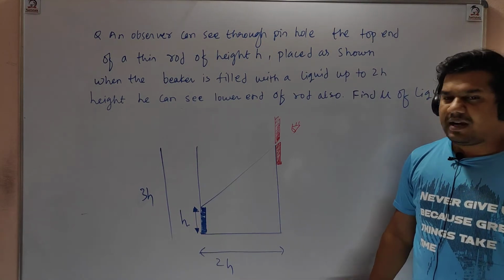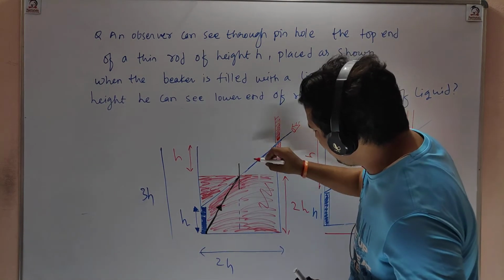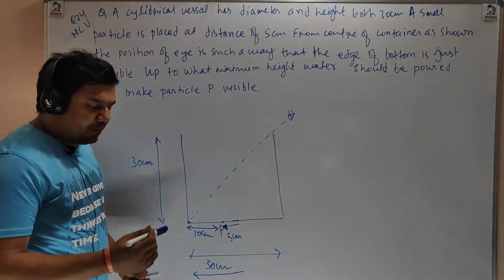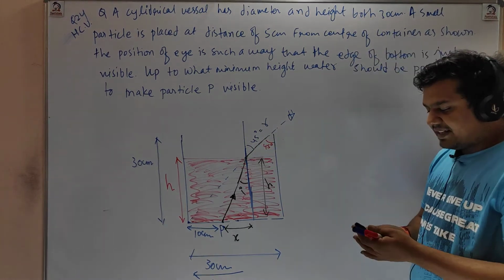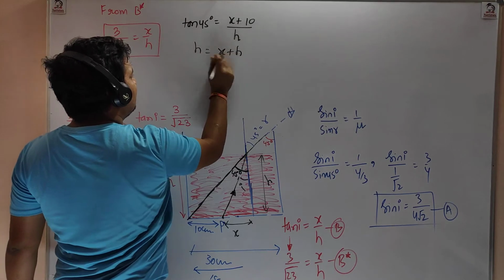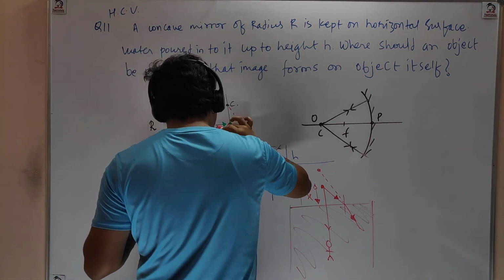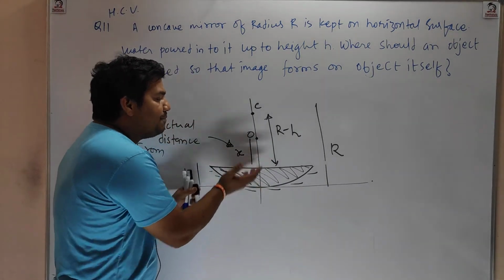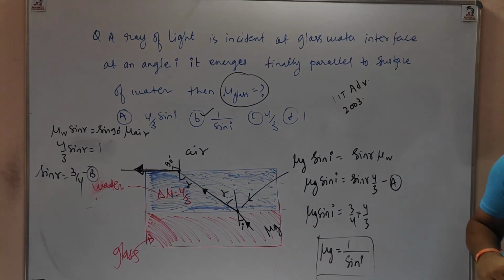Refraction of light numerical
IIT ADVANCE NUMERICALS AND HCV QUSTIONS